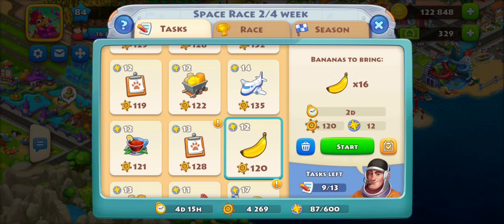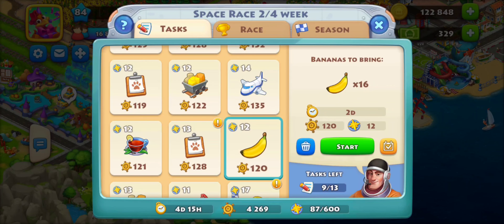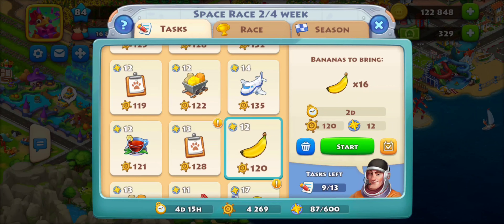Township Cab Ride and Regatta Gameplay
Township Halloween Events! Cab Ride game! I also complete a regatta task.